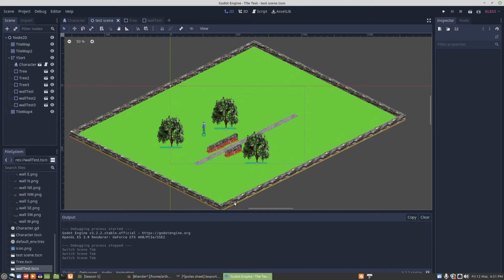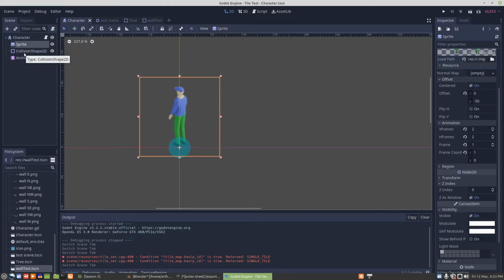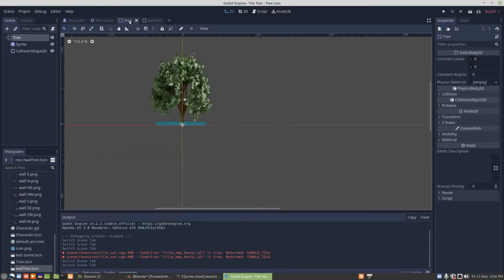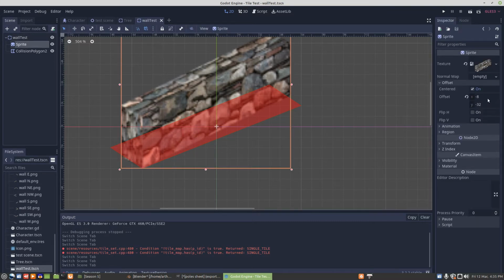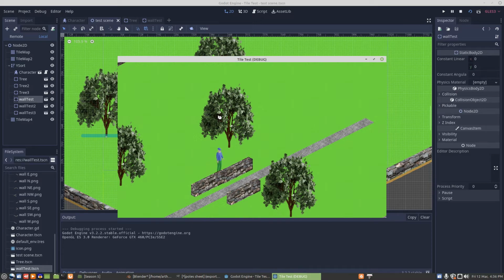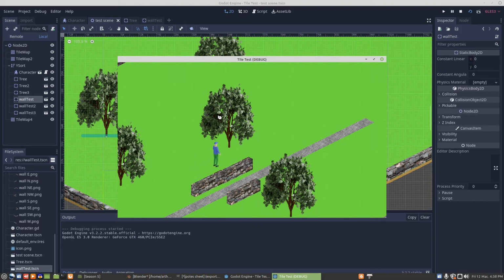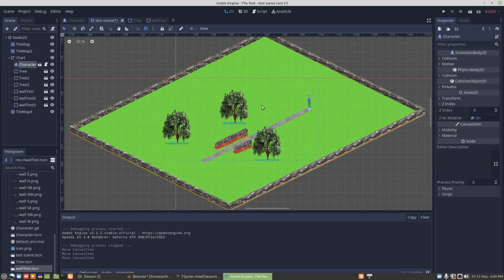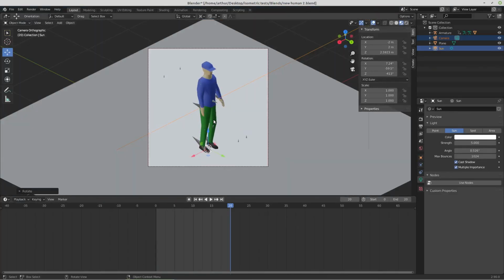Fixing Isometric assets with Y sorting in Godot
getting the walls and trees working for an isometric project, just trying to show what I did so hopefully the project will be useful...